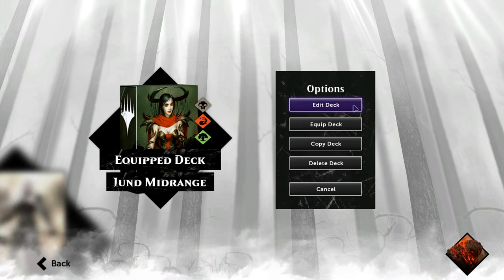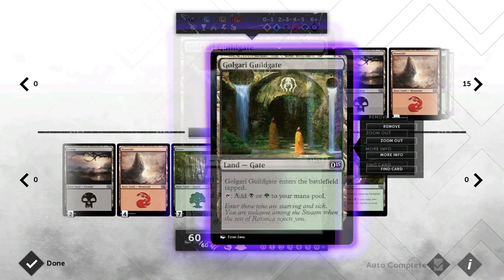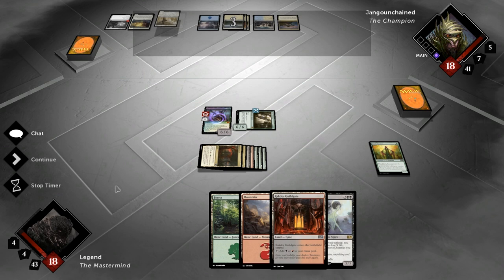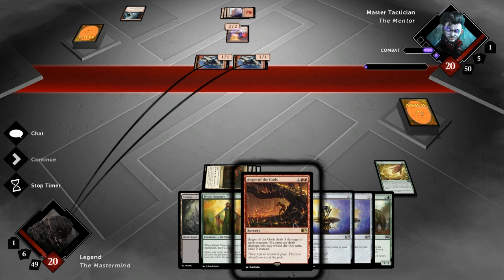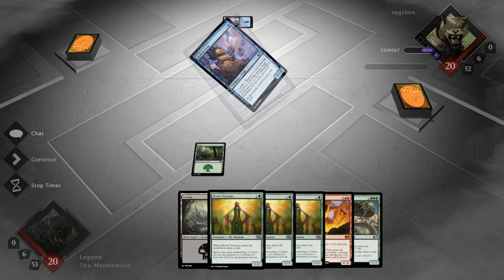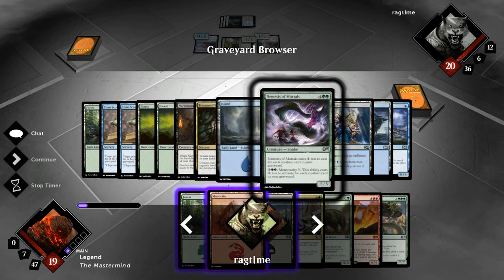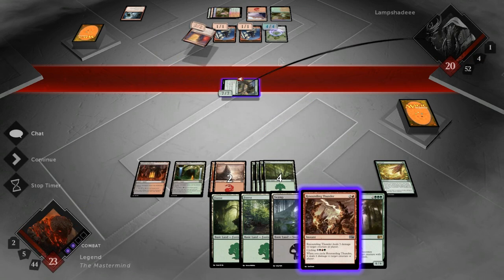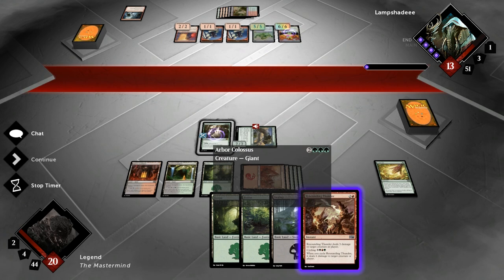Magic 2015: Jund Midrange Gameplay (1080p)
Magic 2015 - Duels of the Planeswalkers

Deck Tech & live commentary over a few multiplayer matches featuring a Jund (Black/Red/Green) Midrange deck.